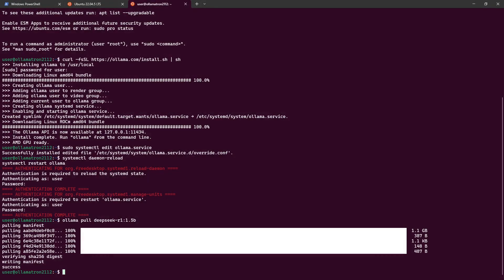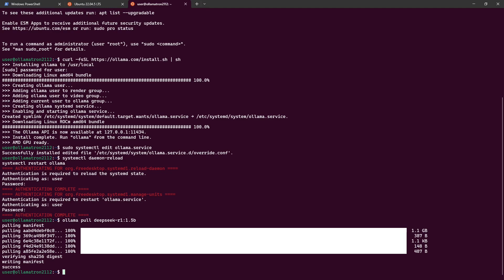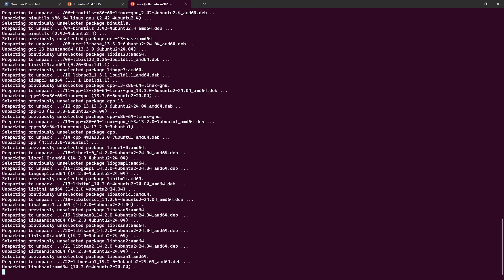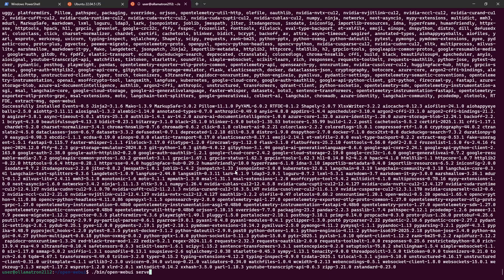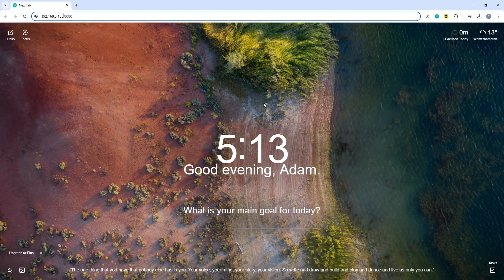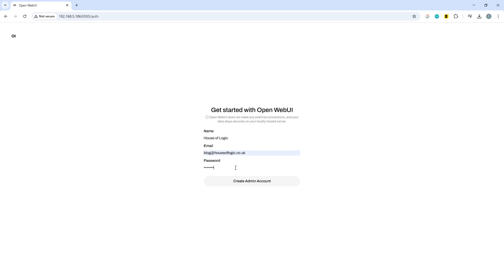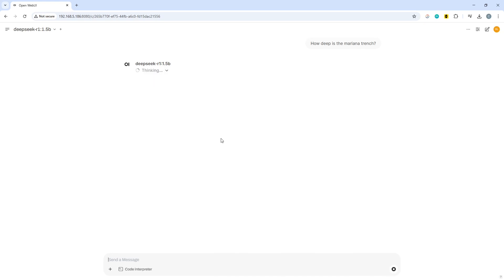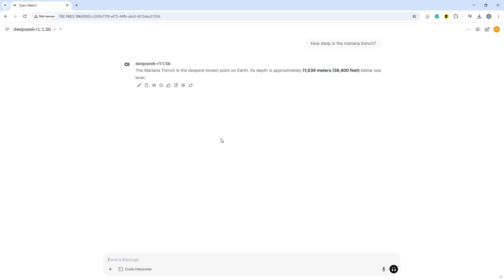Can you run DeepSeek AI with a Web UI on ancient hardware?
Can you run DeepSeek AI with a Web UI on a 15 year old GPU?

This video shows that you can run DeepSeek r1 AI, specifically the 1.5b model, in a local self hosted environment.
Open Web-UI is the web UI used, using Ubuntu, Ollama and an old AMD Radeon HD 6700 GPU.

The AI LLM runs successfully and is more performant that the previous attempt using a Virtual Machine. The previous attempt with a virtual machine can be seen

The more detailed Open Web-UI set up steps can be found here (where they were run on a virtual machine)

Chapters in this video:

00:00 Intro and Overview
00:35 Prerequisites - Python Vesion
01:00 Creating Virtual Environment
01:10 Starting the Open Web IJI installation
01:46 Testing Open Web Ul with a Browser
02:54 Response from Open WebUl
03:31 Outro